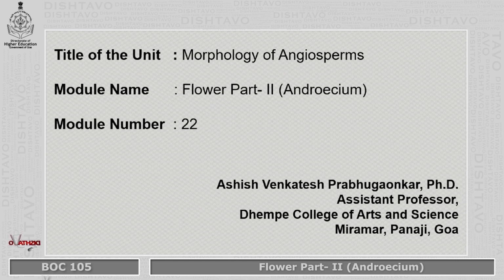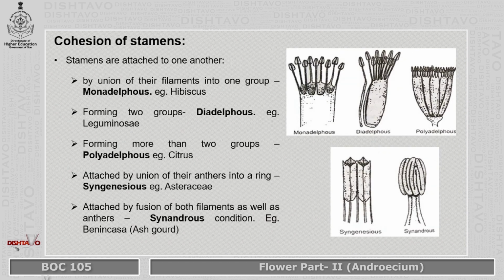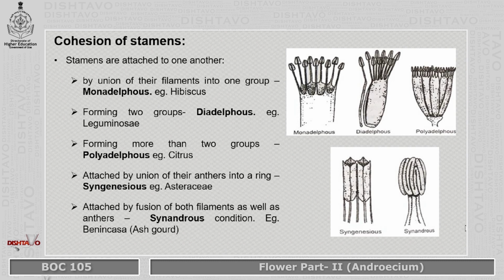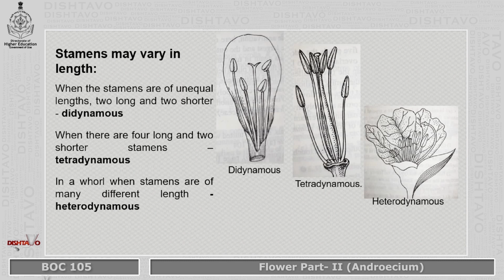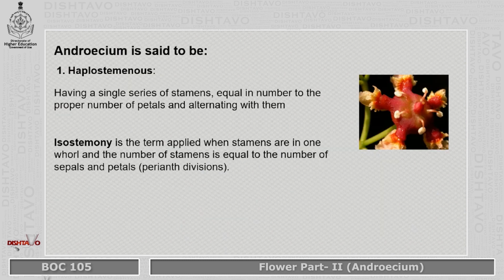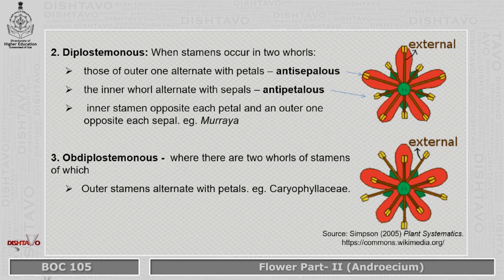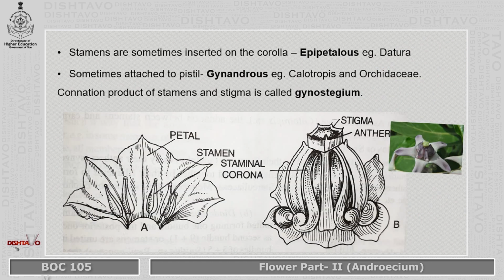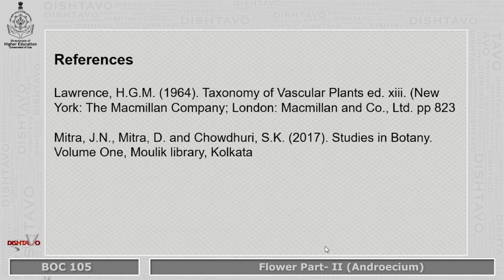22 || BOC 105 || Morphology of Angiosperms - Flower Parts -II